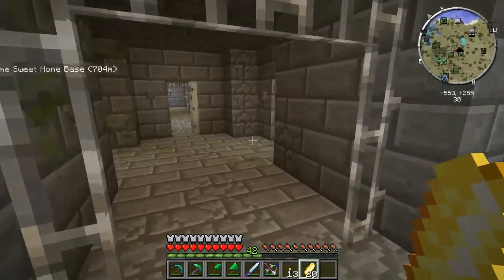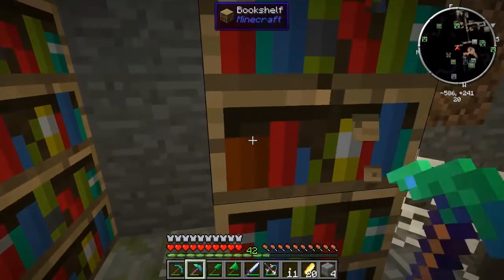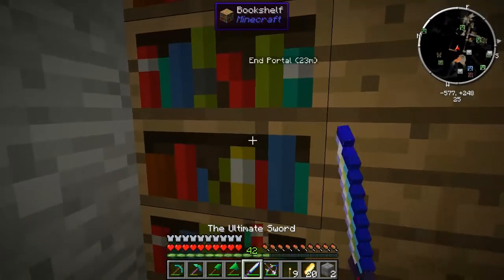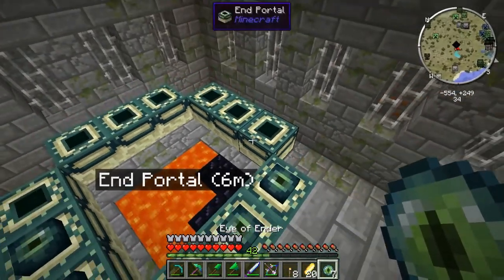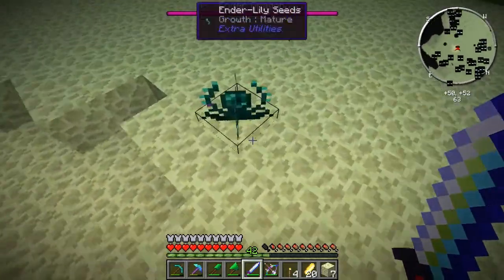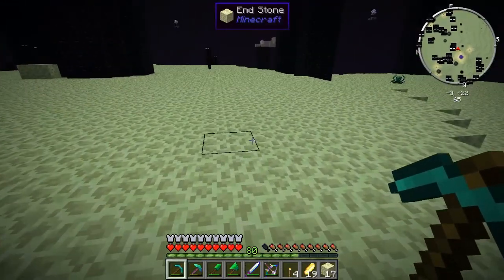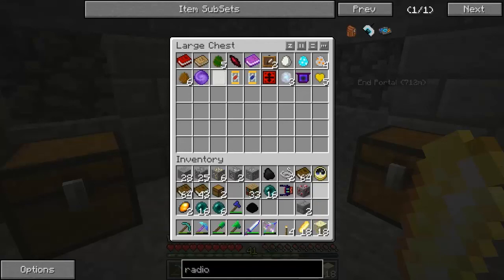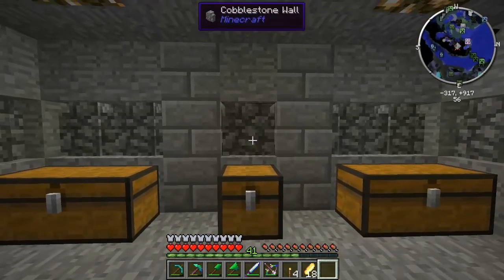Minecraft: Ultimate Modded Survival - THE END!